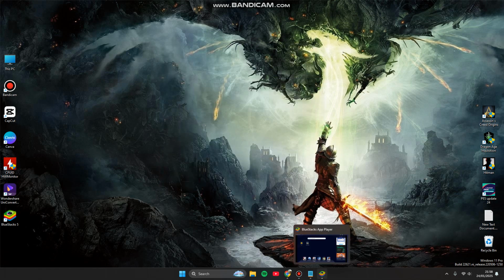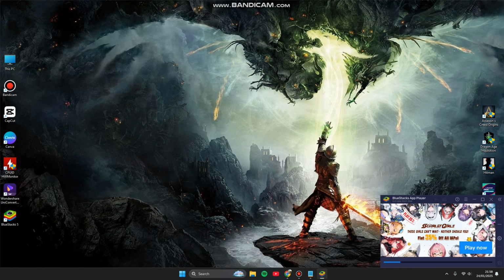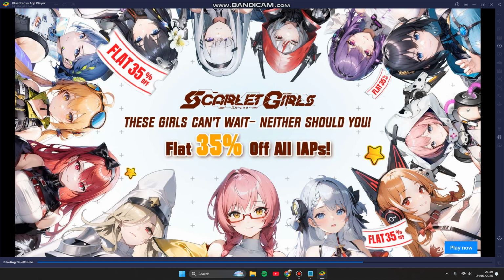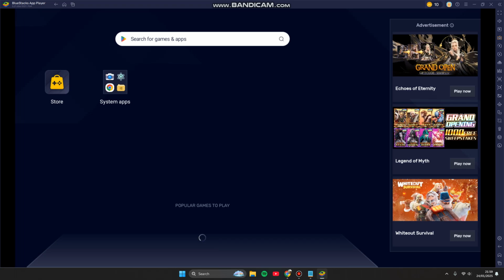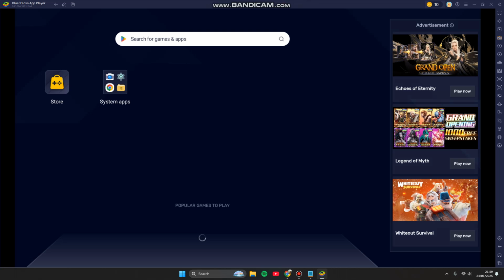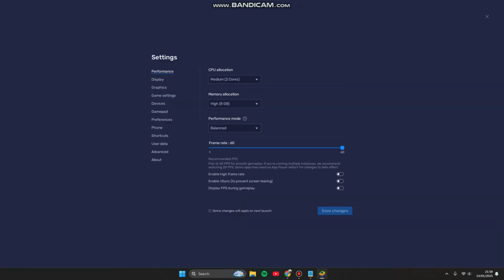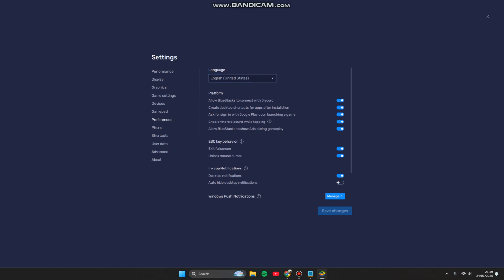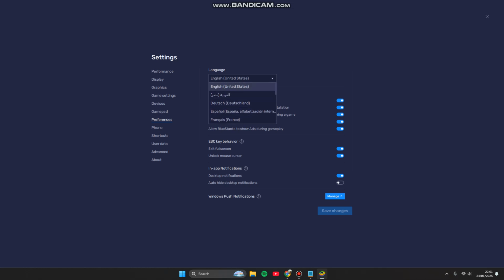How to Change Language in BlueStacks 5